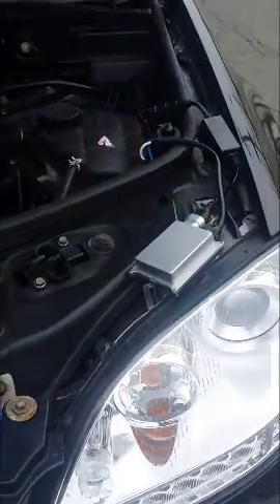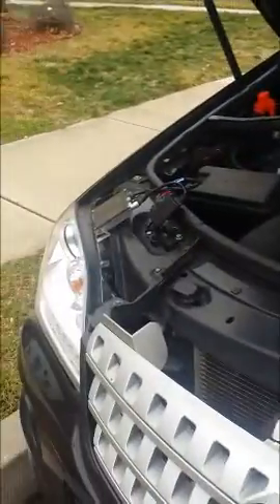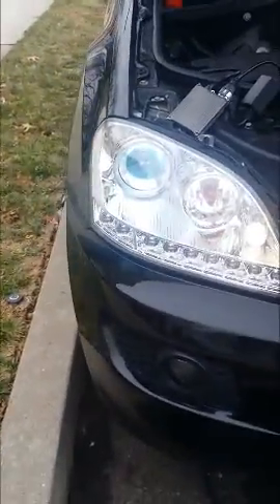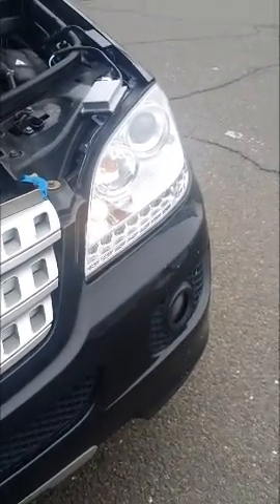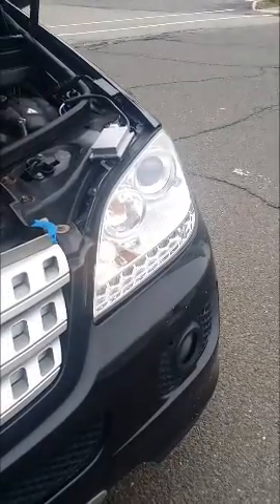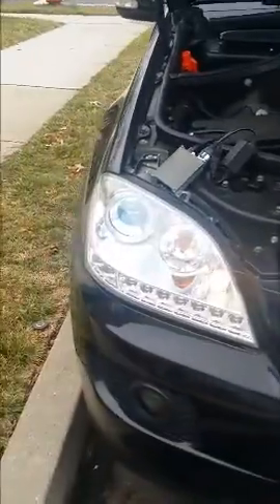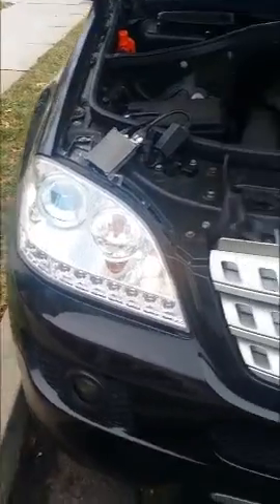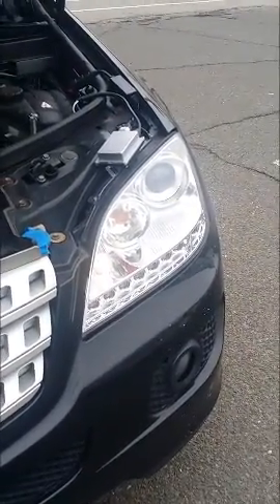W164 HID B